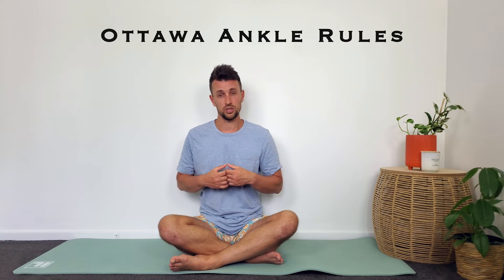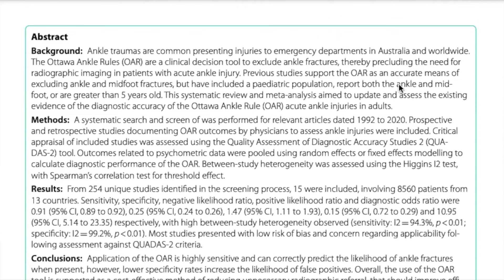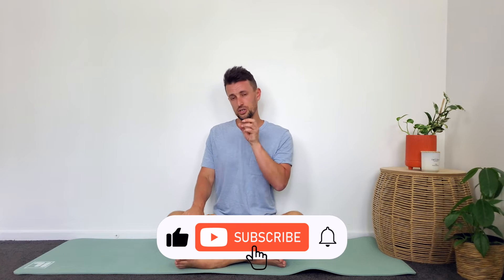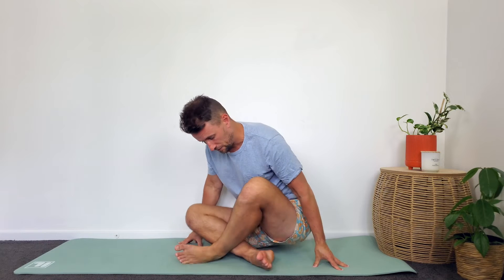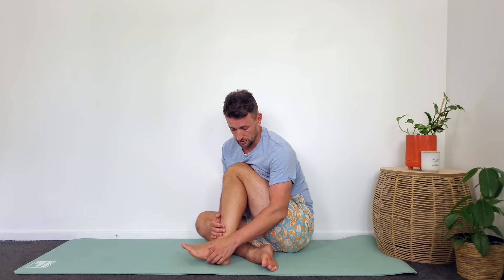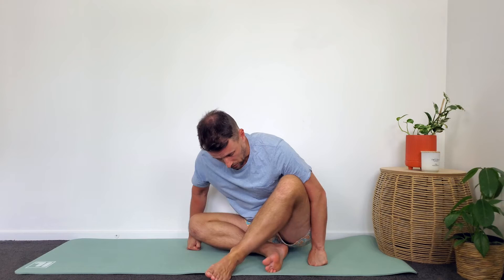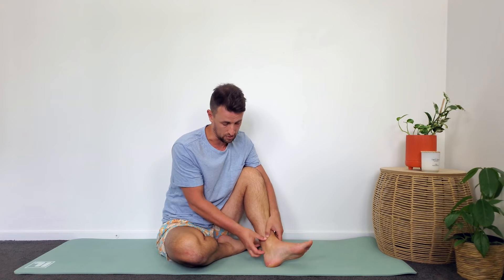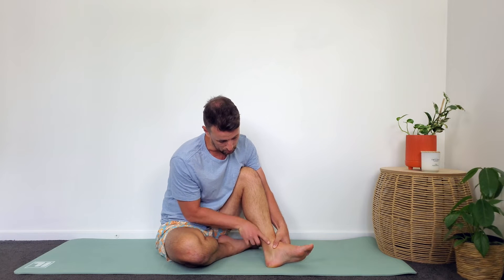Is Your Ankle Broken or Sprained? Ottawa Ankle Rules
Learn an important and simple assessment to help determine whether you have fractured your foot or ankle after an acute ankle sprain. In this video, I discuss how the Ottawa Ankle Rules can be applied to potentially rule out an ankle fracture AND an important tip for anyone in the process of rehabbing an ankle sprain or foot fracture.

 - Grant

🎓 Do you currently have low back pain? If so, take our 2-week low back pain course to fix those symptoms (and their cause) for good!

Helpful Equipment For This Video:
- Lacrosse Ball:
- Peanut Massage Ball
- Foam Roller:
- Theraband Set
- Resistance Bands
- Voodoo Floss